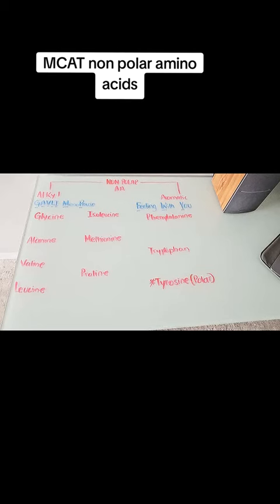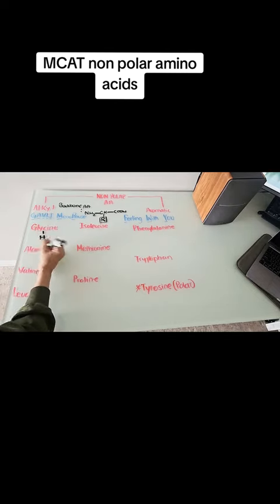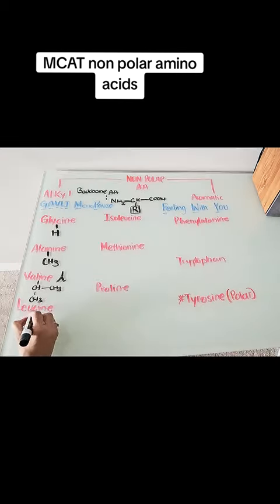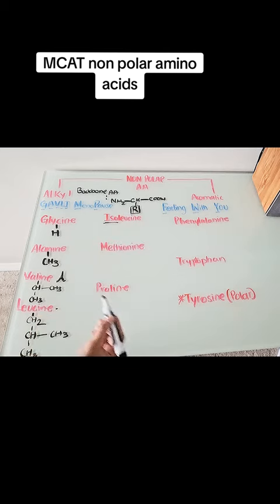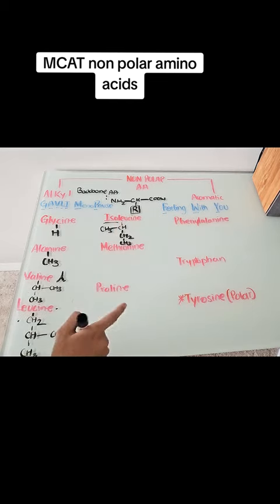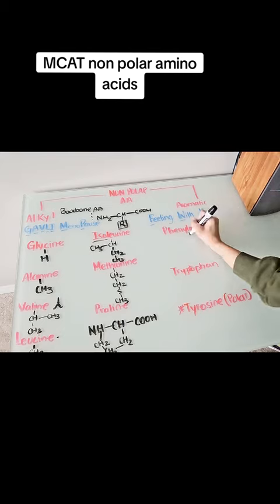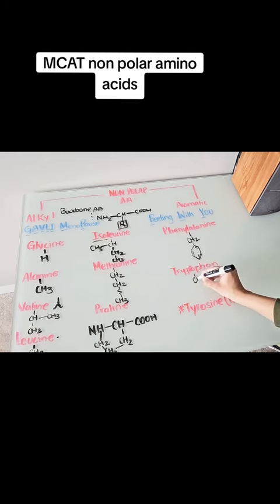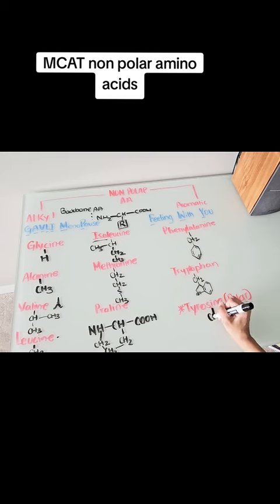Memorize Amino Acids in a day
Amino acids are high yield for the MCAT; this video demonstrates a trick using mnemonics to memorize non-polar amino acids along with the aromatic ones.